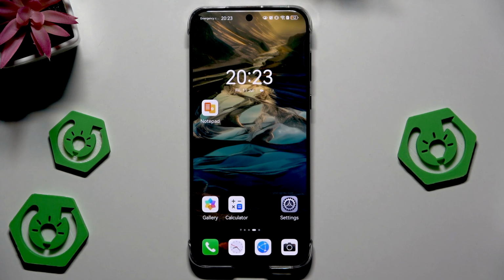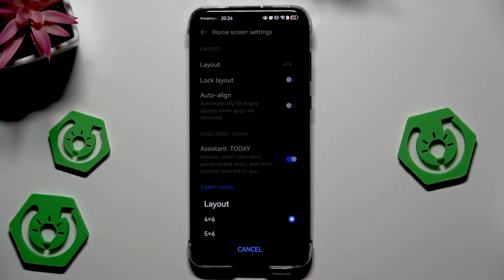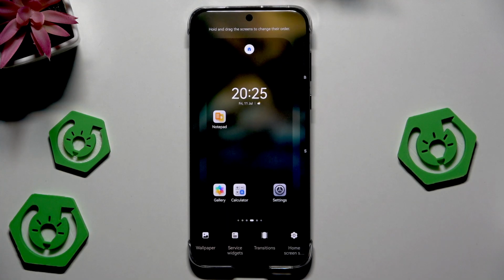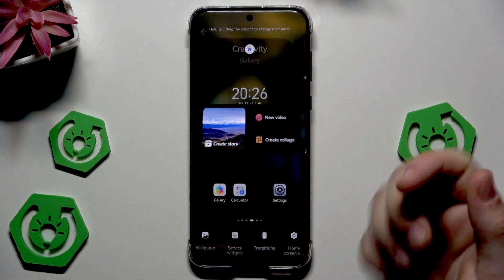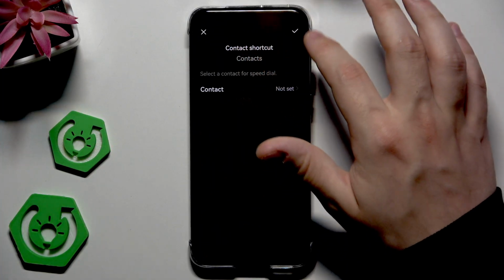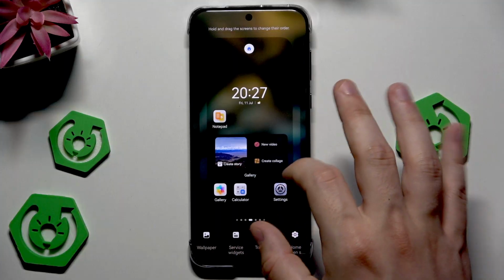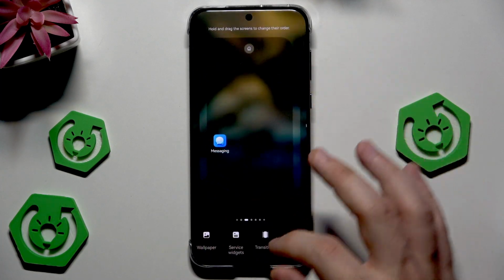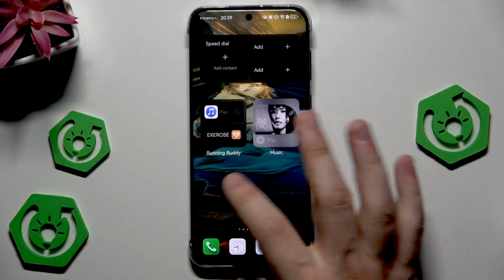HUAWEI Pura 70 Pro Home Screen Tricks – Customize Icons, Widgets, and Layout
Discover the best home screen tricks for your HUAWEI Pura 70 Pro in this easy-to-follow video. Learn how to personalize your device by changing icon styles, adjusting the home screen layout, and adding unique widgets. We’ll show you how to use themes, set wallpapers, lock your layout, enable auto-align, and switch between standard and drawer styles. You’ll also find out how to add and customize service widgets, create widget combos, and change transition effects for a more dynamic experience. Whether you want to make your HUAWEI Pura 70 Pro look unique or improve your daily use, these tips will help you get the most out of your home screen settings.

How to customize the home screen on HUAWEI Pura 70 Pro?
How to add and edit widgets on HUAWEI Pura 70 Pro home screen?
How to change icon style and layout on HUAWEI Pura 70 Pro?

0:00 Introduction to HUAWEI Pura 70 Pro home screen tricks
0:15 Accessing home screen and style settings
0:32 Changing icon styles and downloading themes
0:51 Adjusting home screen layout and enabling auto-align
1:22 Switching between standard and drawer home screen styles
1:38 Editing the home screen and adding widgets
2:00 Creating and customizing service widgets
2:54 Using widget combos and adding shortcuts
3:26 Changing transition effects and animations
4:05 Previewing and applying different transition styles
4:38 Final tips and summary